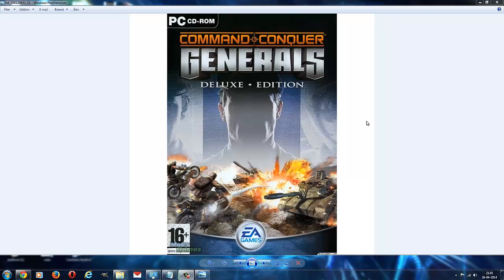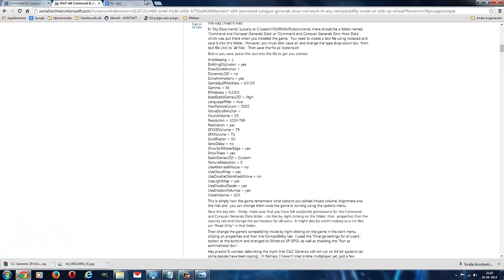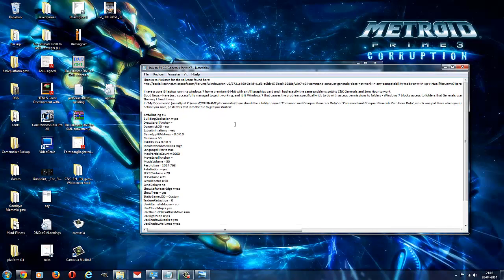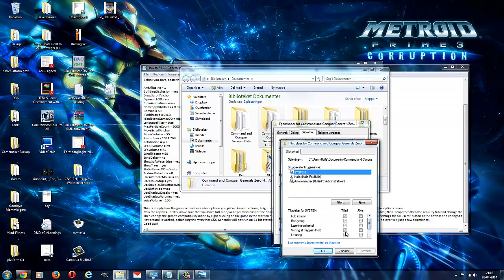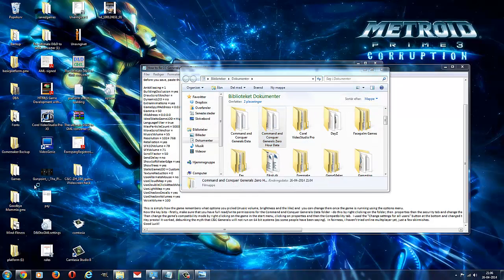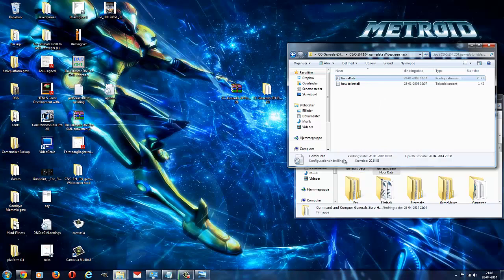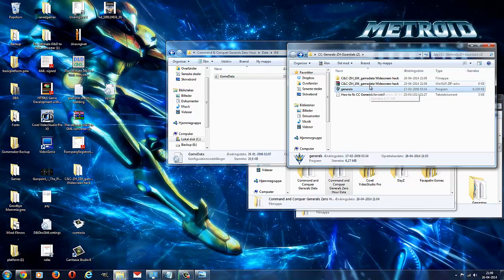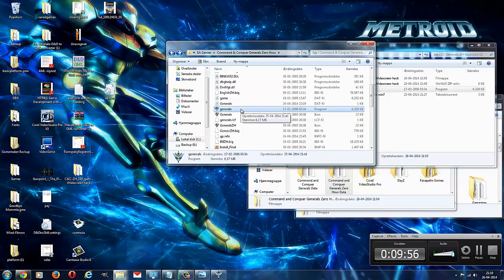Command & Conquer Generals Zero Hour Windows 7, 8, and 10 - 64bit fix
Confirmed working on Windows 7, 8 and 10. Link + other fixes in this description. Read it before asking questions please :)

This is how you can run Command & Conquer Generals and Zero Hour on Windows 7 64bit. This fix lets you start the game and I offer some tweaks.

If you can't find the folder where you should place the files, it's because the installation does not create the files, launching the game for the first time does;
For everyone who can't find the General Zero Hour Data folder in the documents, you neeed to download the link first. In that folder after unzipping it will be an application called generals. Copy the file named 'generals'. Go to the C:\Program Files (x86)\EA Games\Command & Conquer Generals Zero Hour/ or where ever you downloaded the game to and paste the file you just copied and it will come up saying there is already an exisiting file... Click copy and replace! Then try opening that application you just pasted. It worked for me.
***THANKS TO Shaun Randall***

Another possible fix from JordanB:
I was still having issues, and fucked with this problem for 3 hours. Then I found a guy who said the directx error was caused due to screen resolution settings. Simply change the options.ini file so that the resolution matches the resolution of your monitor. In my case it was 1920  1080. I'm not sure if this is a windows 8.1 issue, but I watched 10 of these fucking tutorials and couldn't figure it out. So I hope I helped someone.
THANKS JORDANB

If that does not work:
This could perhaps fix it. It's a fix from a user called Seabert The Seal, it should fix so that you can launch the game broken, so that the game makes the files, and after that, you can apply the fix in the video:
Microsoft security update KB3086255 breaks older games when you try to run from CD. So, Run CMD prompt as Admin. Goto I typed: At Run as Admin CMD prompt: sc config secdrv start= disabled then sc config secdrv start= demand (you may be able to type just the last) then you will be able to run and get the splash screen, which will create the folder to do the edits above. Enjoy, it does work!
***THANKS TO Seabert The Seal***

This is not how to make an illegal game run and not a cracked game, you need to own the original game in order to get this working. Allways use legal software.